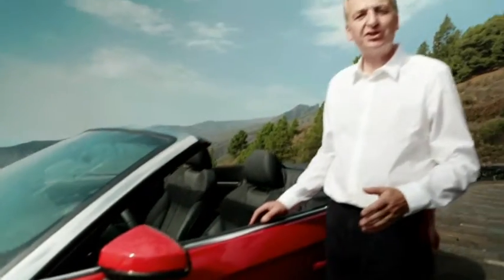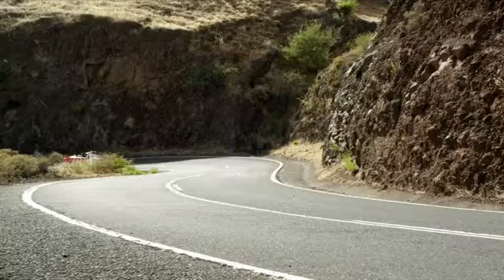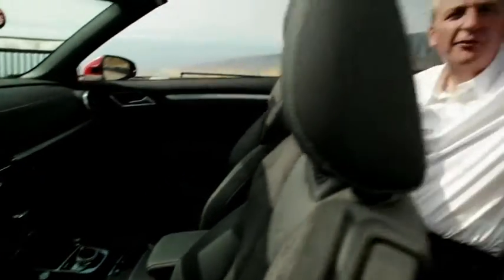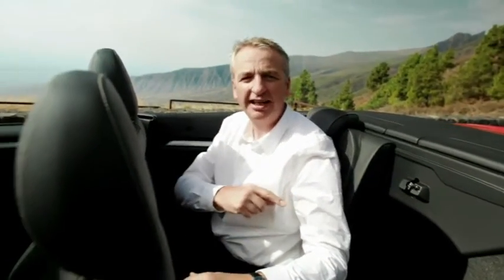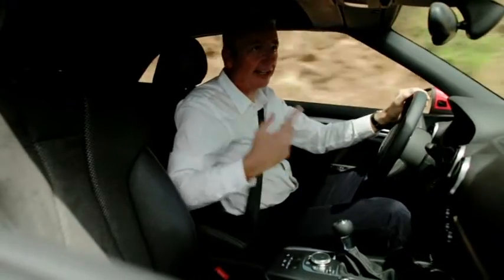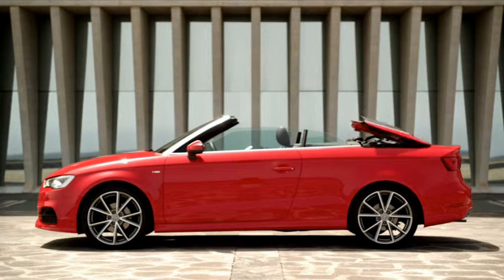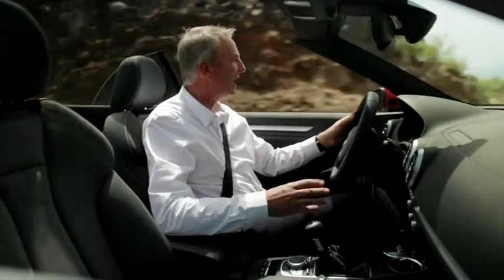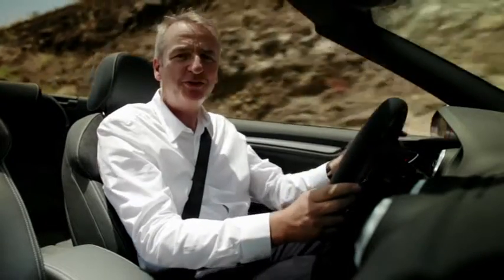Audi A3 Cabriolet - Weltpremiere 2013